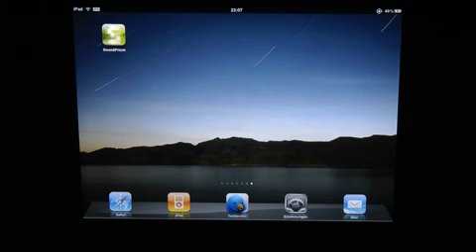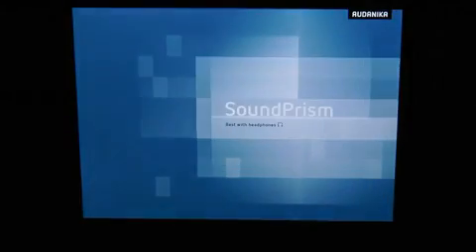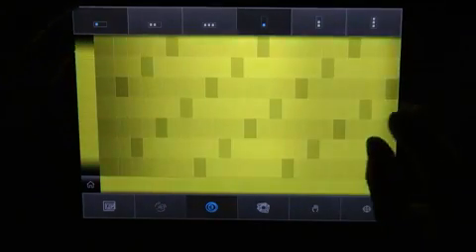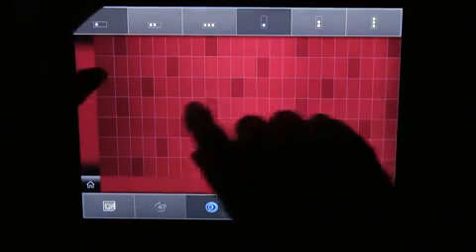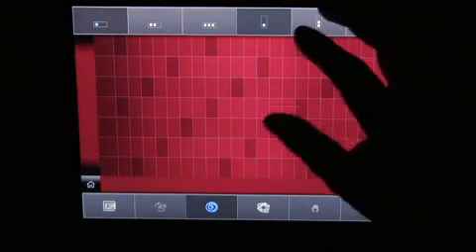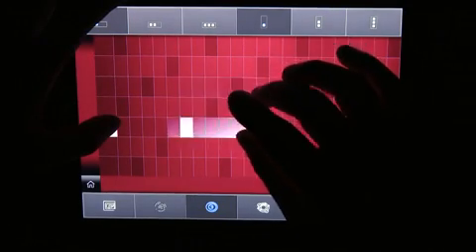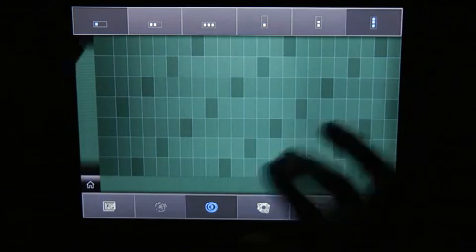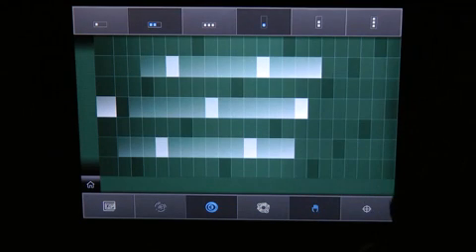SoundPrism Pro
SmashApp -  Your daily dose of coolest apps for iPhone 4, iPad & Android
What is SoundPrism Pro?
a professional composition tool and midi controller
an interactive generator for harmonic sound textures and epic cinema tracks
a completely new way to control existing VSTis, synthesizers and sound modules
an intuitive way to visualize and internalize musical relationships
an innovative way to interact musically with geometric pitch space visualizations
a way to define awesome pitch layouts by using the new PitchClassShifter
What can I do with it?
compose film soundtracks
find new chord progressions for your pop and rock songs
create loops with advanced tonality
compose epic sound textures for your next video game
provide your media presentations with self made music
Where do I find detailed info?
read our blog audanika.tumblr.com to find out more about the scientific theory behind
try SoundPrism standard to test SoundPrism (without MIDI and PitchClassShifter)